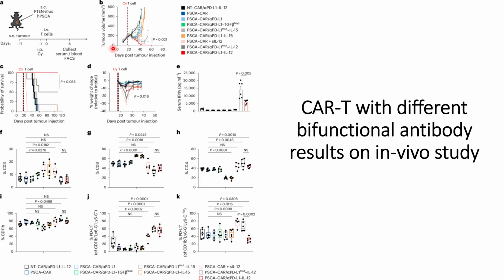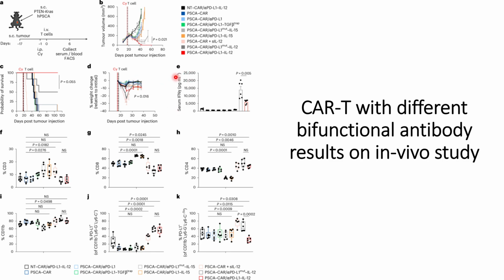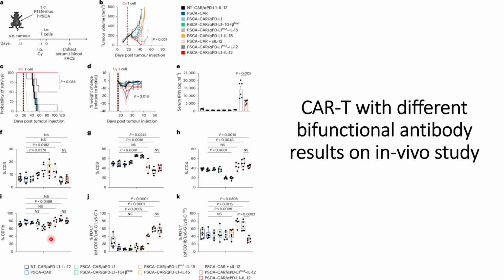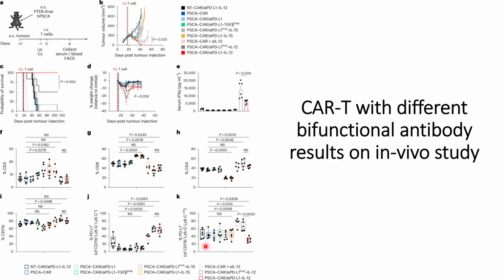CAR-T & bifunctional soluble proteins to target TME in solid tumor in the in-vivo system Code: 1049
Gist: Author wanted to check which combination of CAR-T with bifunctional antibody gives optimum in-vivo tumor treatment. Humanized mice have been induced with PTEN-Kras hpSCA tumor, thereafter immune response has been suppressed using Cy. drug which is an immunosuppressant (necessary before most of immunotherapy), and thereafter different combination of CAR-T construct is injected. In brief results shows that CAR-T cells with anti-PD-L1 ligand and IL-2 has highest reduction in the tumor volume compared to the CAR-T alone and other combination. Another interesting observation is that when the CAR-T with anti-PD-L1 is used with IL-2 shows a smaller number of IFN-ү compared to the case where mutant version of anti-PD-L1 ligand is used along with IL-2, indicate that PD-L1 binding in TME results in lower IFN-ү secretion. Moreover, when IL-15 is used they have CD8+ T cells (direct cytotoxic effect on tumours using MHC-I), though have low effect on tumour, whereas in IL-2 combination has high CD4+ T cells (helps activate other immune cells using MHC-2). Circulating T cells in the peripheral blood are not CAR positive for all the cases. Finally, they conclude from the result that CAR-T + anti-PD-L1 and IL-12 is the best combination carried forward for further analysis.

Note: In the Slide "bispecific protein" has been written wrongly as "bispecific antibody".